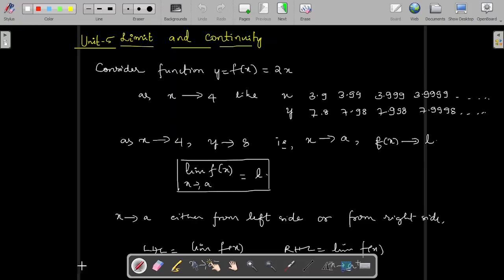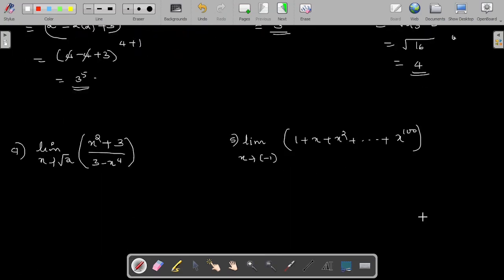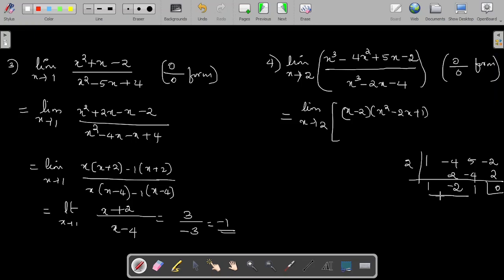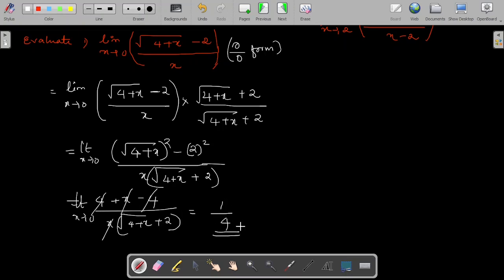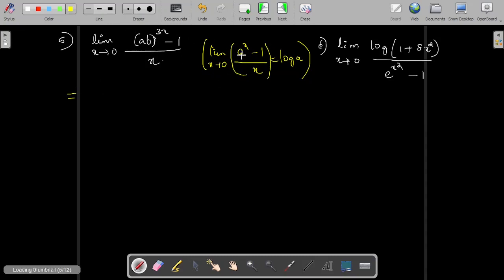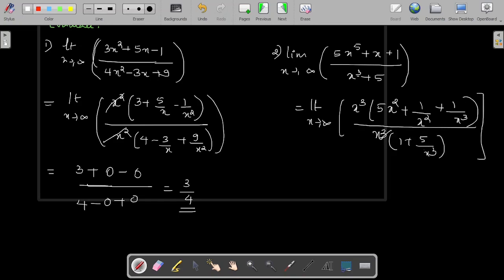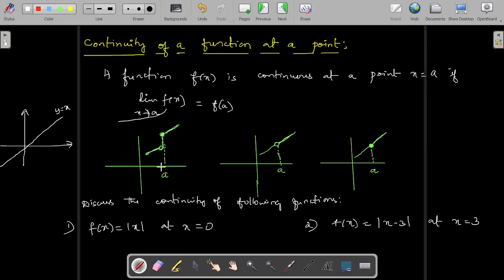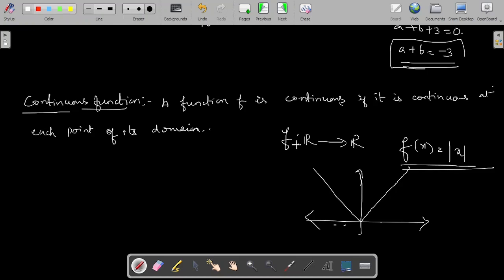Limit and Continuity|Calculus limits continuity class 11maths#class12maths#ncert#ignou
0:00 Intro
2:18 Definition of limit
2:48 Left hand and right hand limit
4:39 Evaluation of limits
4:46 Direct substitution method
5:50 Example problem 1
6:20 Example problem 2
6:47 Example problem 3
7:11 Example problem 4
7:49 Example problem 5
9:00 Indeterminate forms7nd limits
9:50 Factorisation method
10:02 Example problem 1
10:57 Example problem 2
12:03 Example problem 3
13:20 Example problem 4
15:23 Least common multiplier method
15:38 Example problem
19:40 Rationalisation method
19:53 Example problem 1
21:34 Example problem 2
23:03 some standard limits
24:23 Example problem 1
25:44 Example problem 2
26:30 Example problem 3
27:24 example problem 4
28:10 Example problem 5
29:58 Example problem 6
33:17 infinite limits
33:55 Example problem 1
34:57 Example problem 2
36:20 left hand and right hand limits
37:07 Example of modulus function
39:43 Example problem 3
38:21 Example problem 2
41:30 continuity of functions
44:06 Example problem 1
46:04 Example problem 2
47:50 Example problem 3
49:12 continuous functions